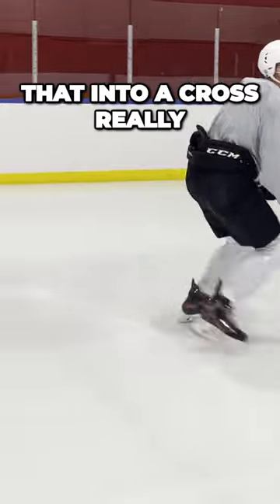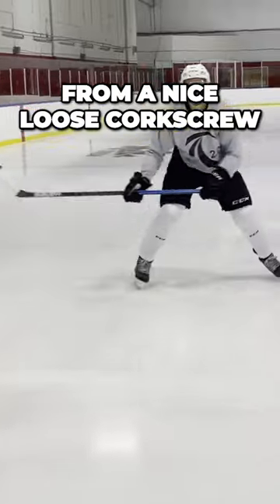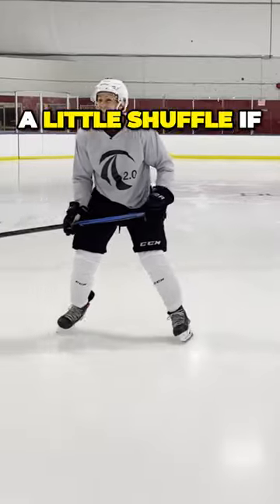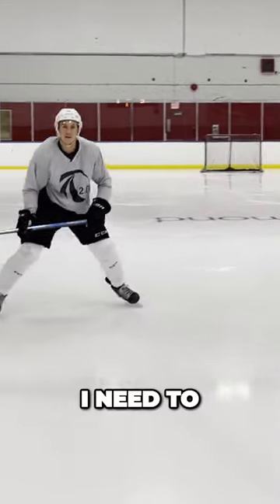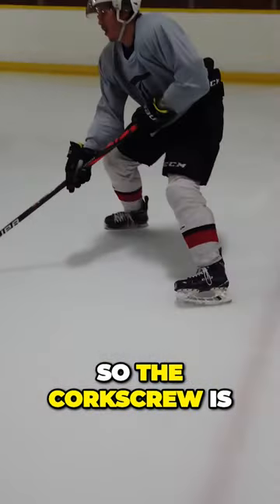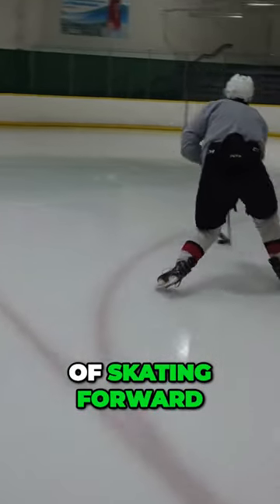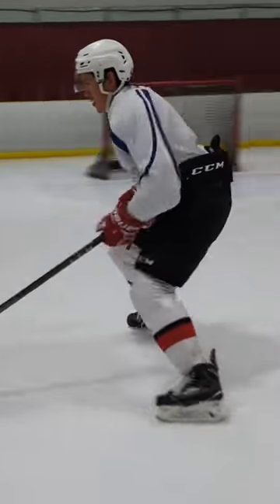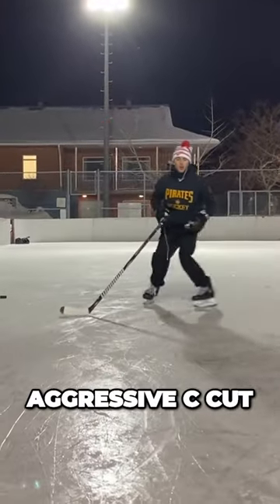Downhill Skating Foundations For Defence